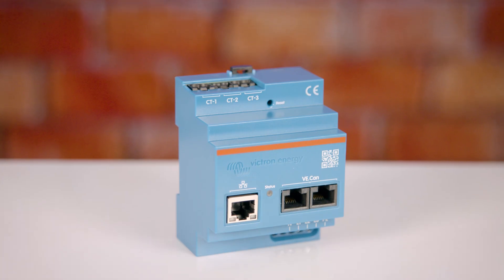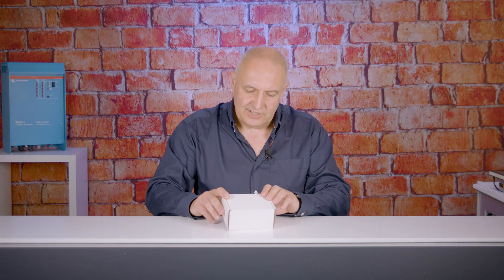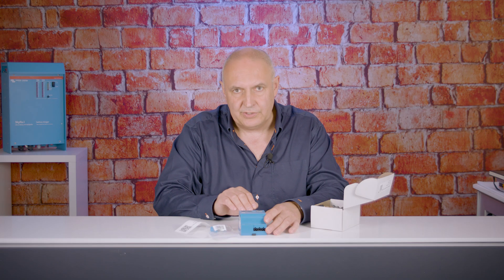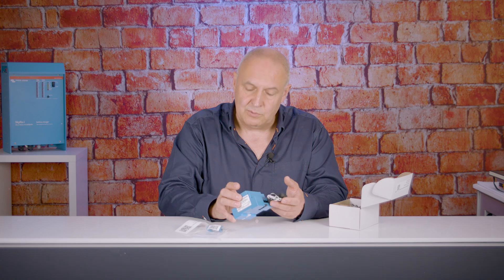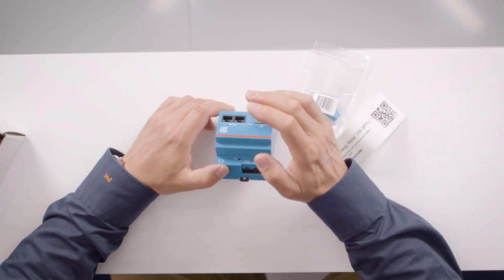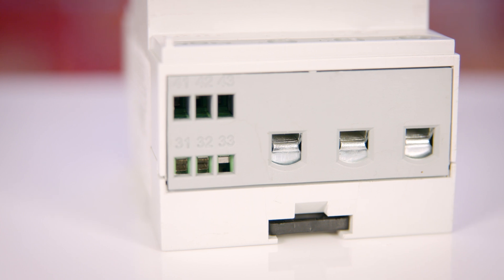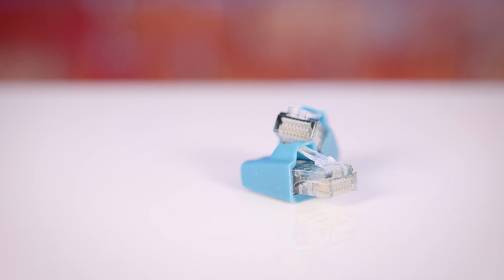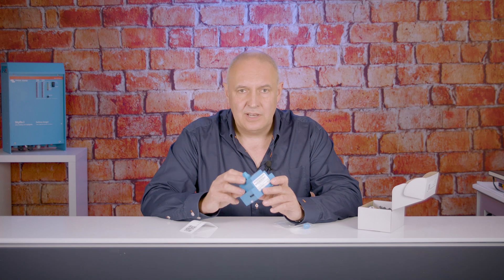Victron Energy Meter - A 3-Phase Current Transformer Meter for Victron Cerbo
Victron has just released their VM-3P75CT Energy Meter, a 3-phase current transformer meter designed to integrate with a Victron Cerbo. In this video, we show you what's included in the box and have a quick look at how the meter works.